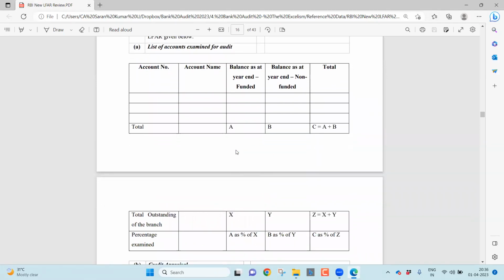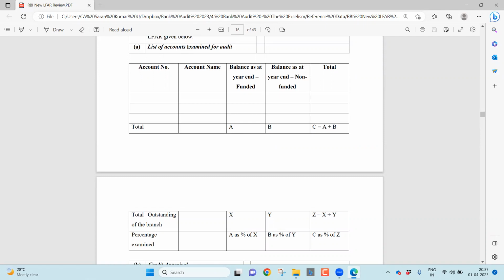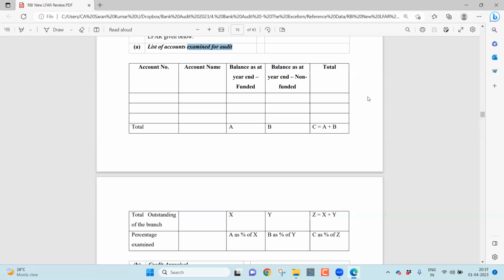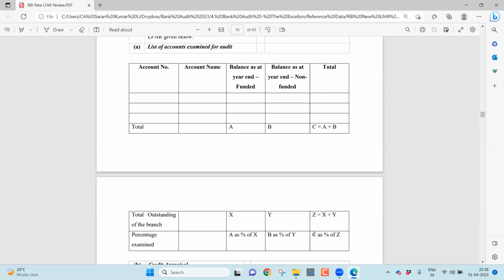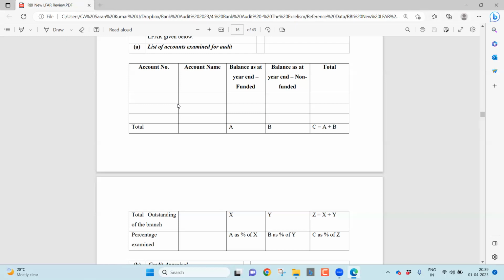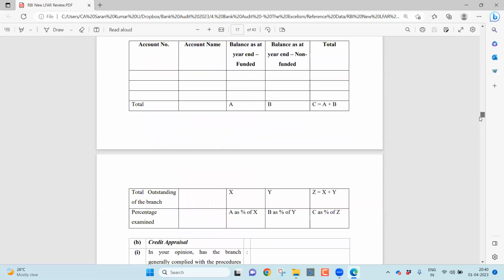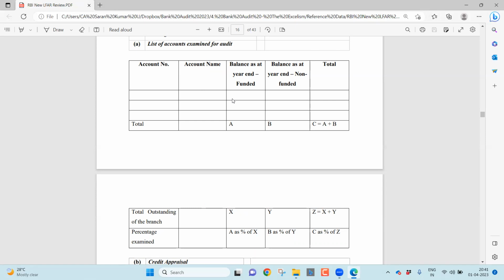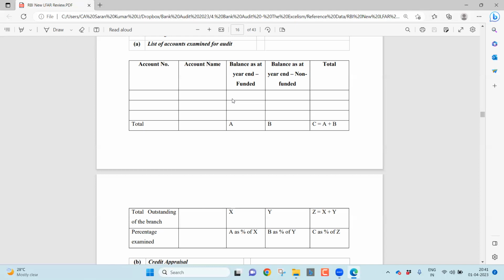5. List of Accounts Examined for Audit Table in LFAR - Statutory Bank Branch Audit 2023